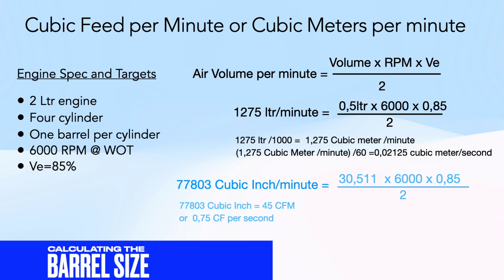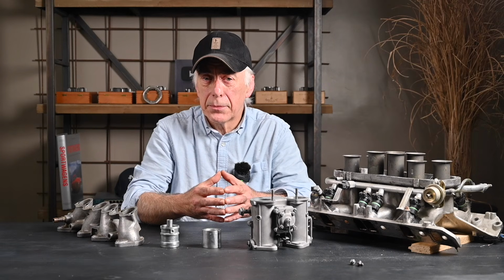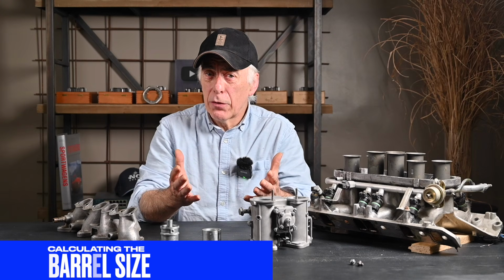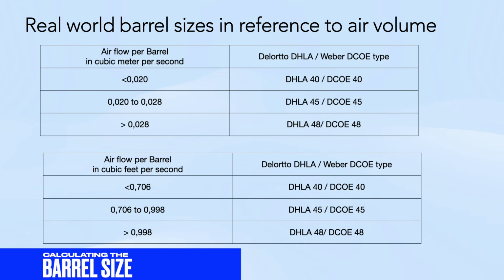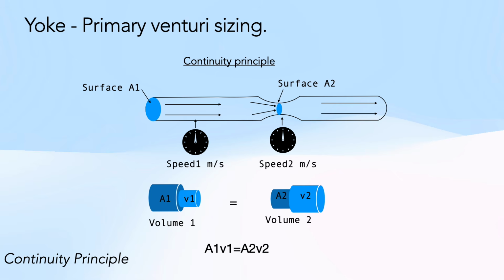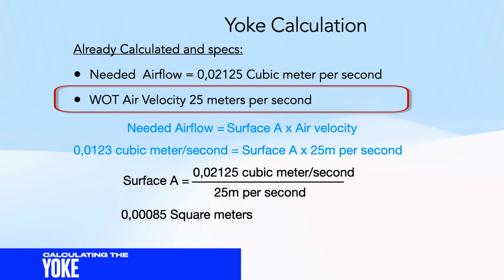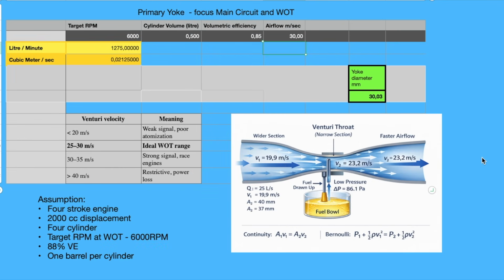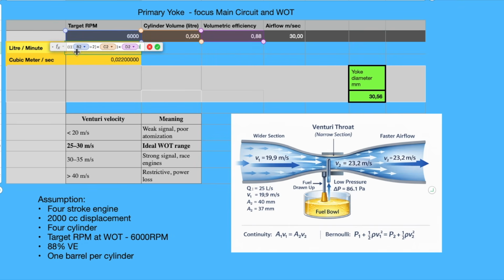How to calculate the Barrel and Yoke of a Delortto DHLA & Weber DCOE - Baseline - Part A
In this video we dig deep into the barrel and yoke calculation for setting the baseline of a Delortto DHLA and a Weber DCOE .